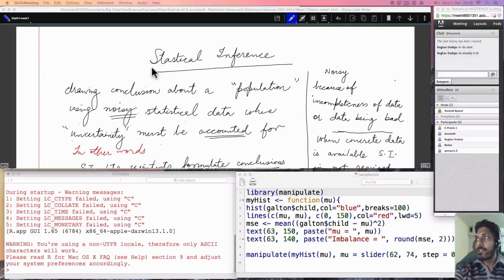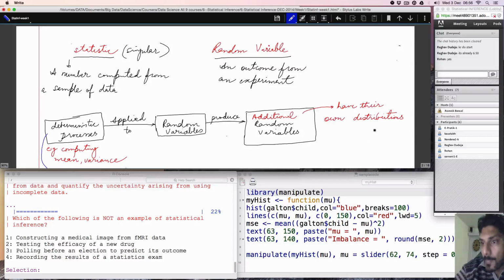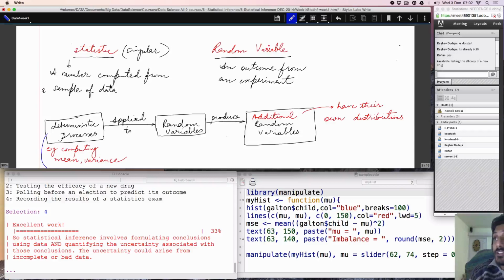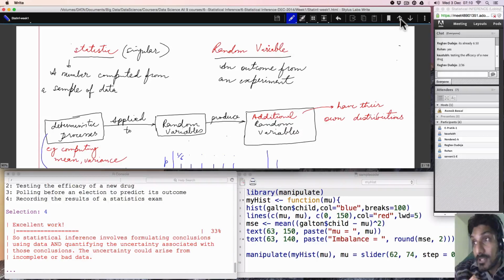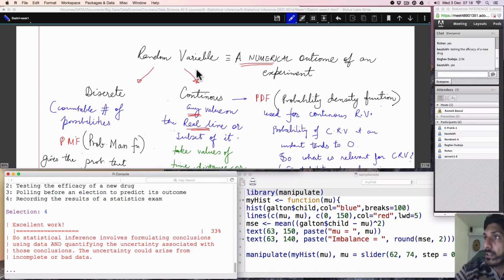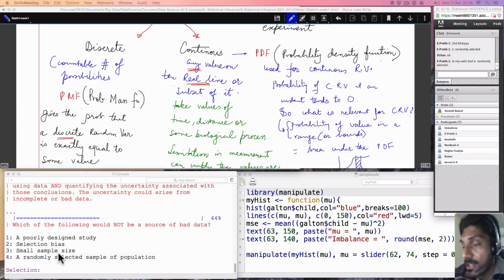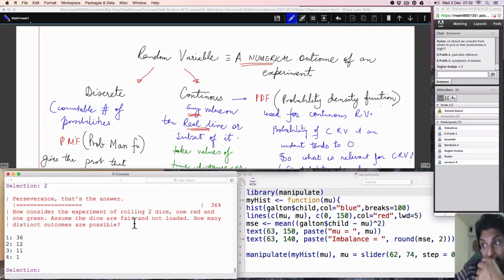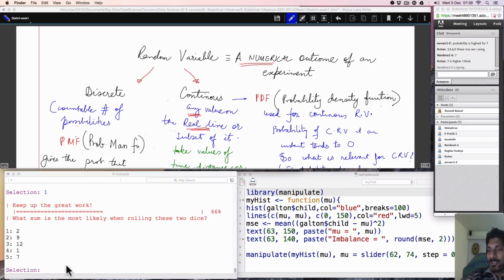06 SI Lec 1a 3DecNew